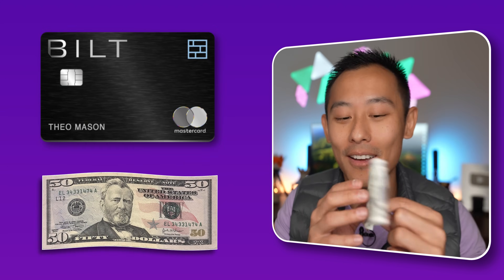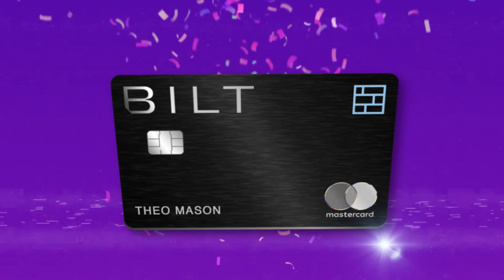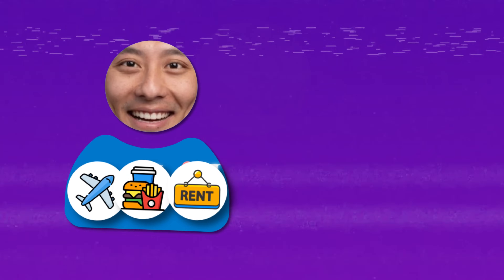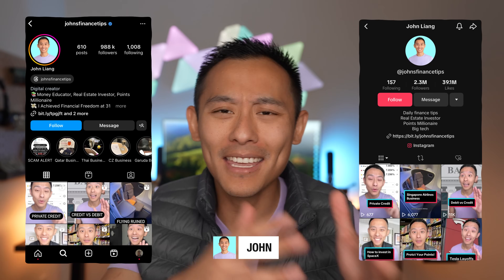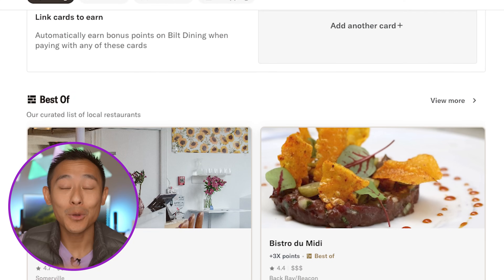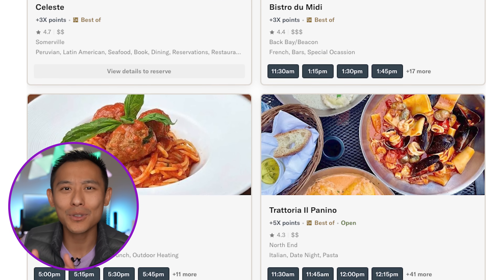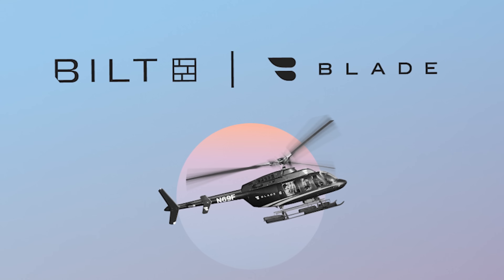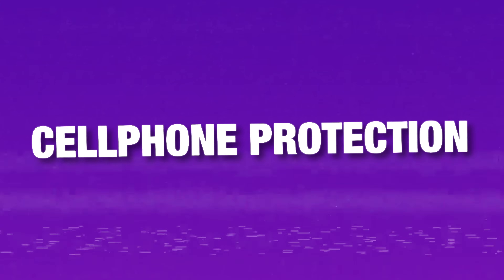Wait...this no annual fee credit card is BETTER than the $250 Amex Gold?!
Review of no annual fee Bilt Mastercard 2024 and why it's better than credit cards that have annual fees of over $200.